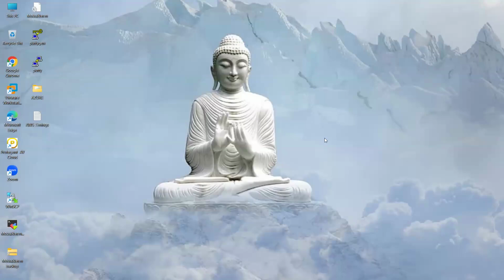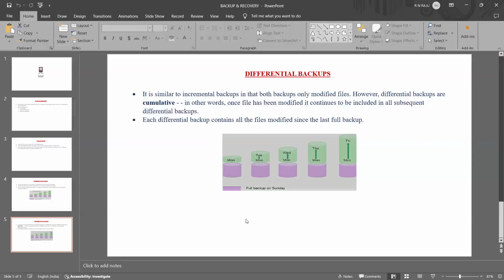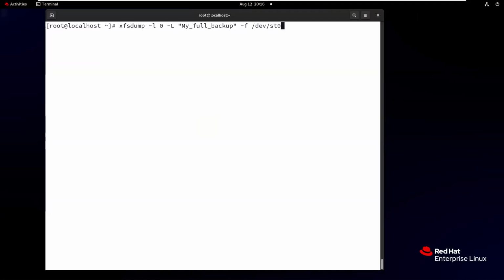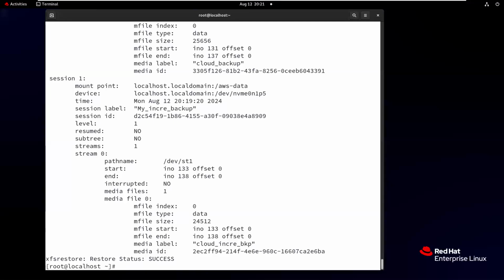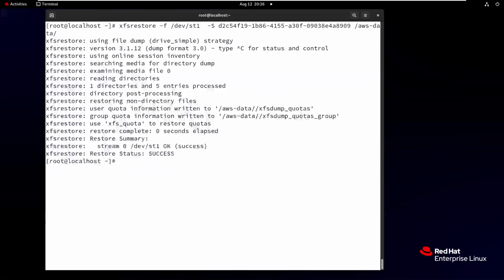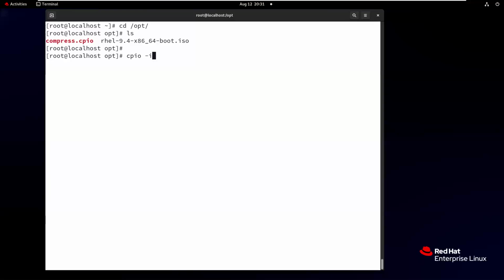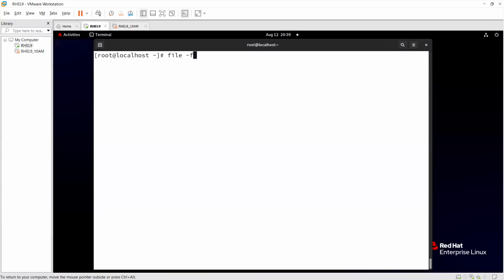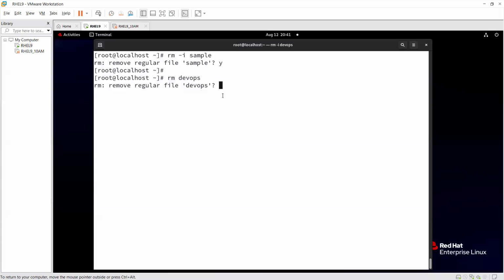Linux Backup and Recovery: Essential Concepts and Commands | Day 17 | DevCloud Pro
Linux Backup and Recovery: Essential Concepts and Commands | Day 17 @DevCloudPro